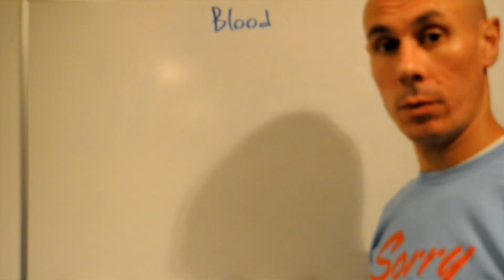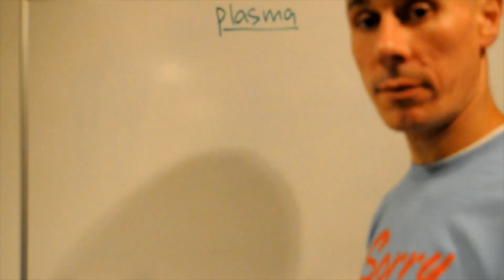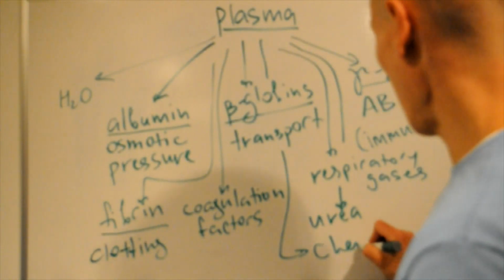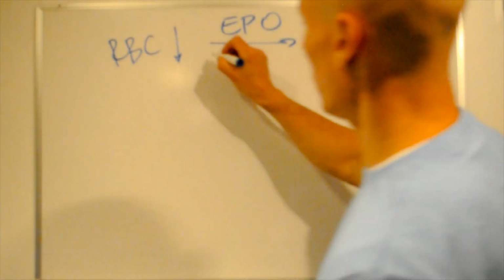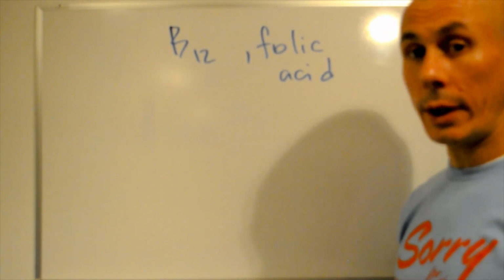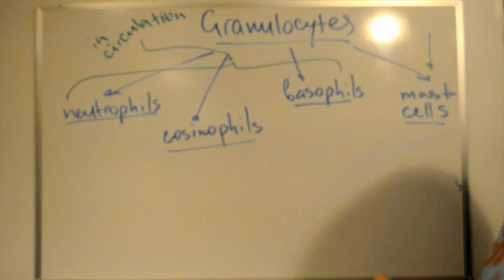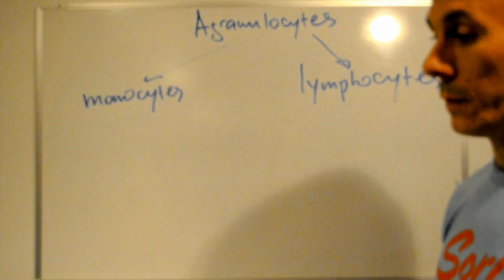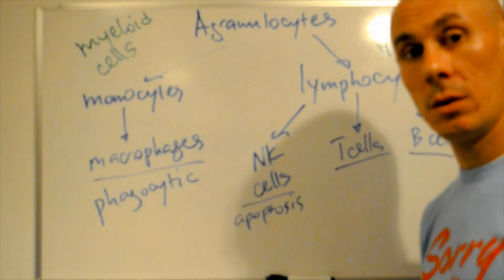Blood - Physiology from the Dungeon